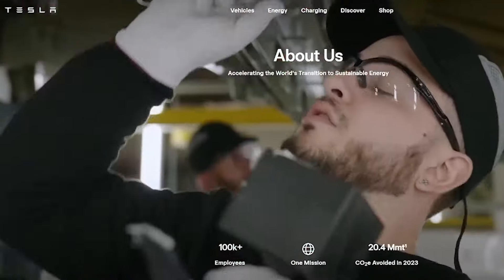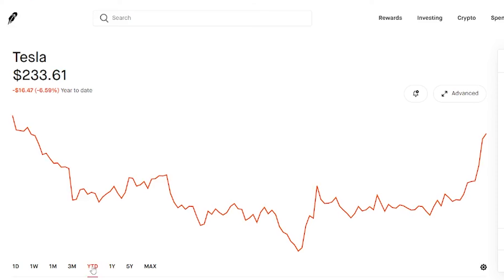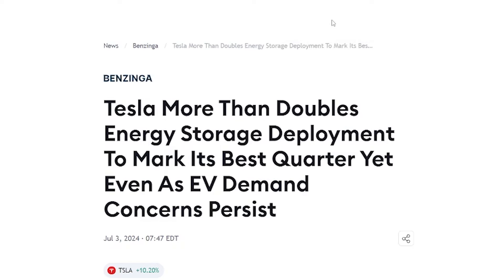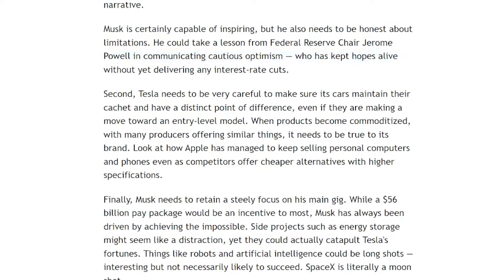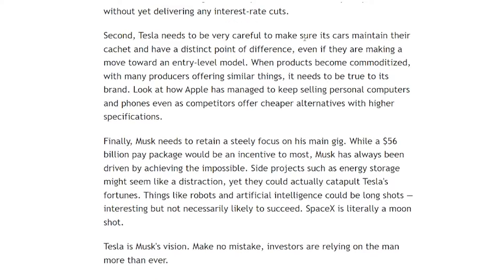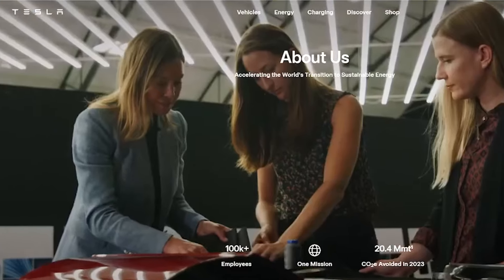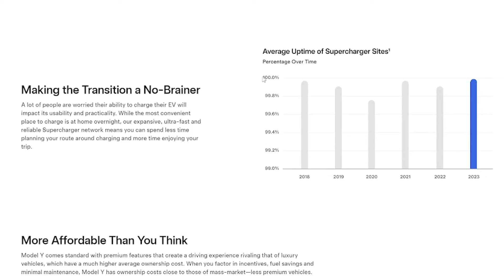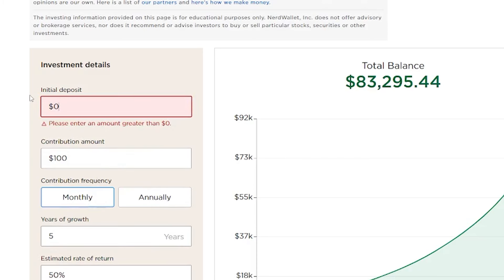How to Become a Millionaire Investing in TSLA Stock - ep. 132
My perspective on How to Become a Millionaire Investing in TSLA  Stock

TRADE WITH ME: Join the Chat Room $9.99 per Month